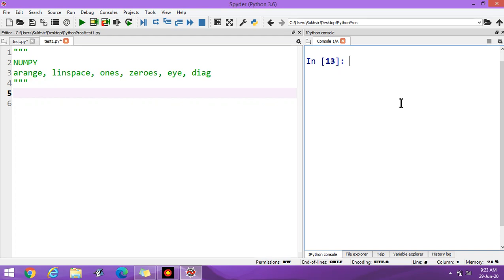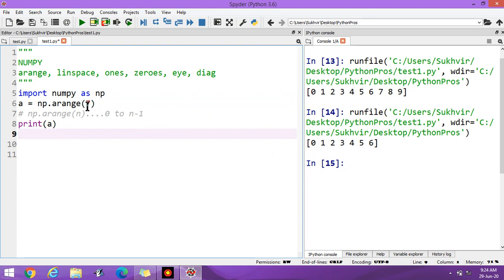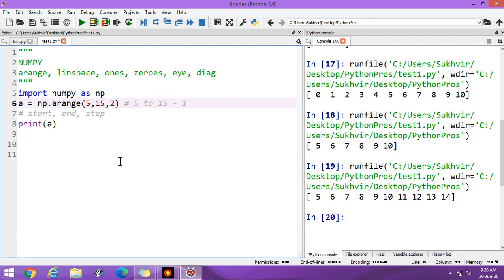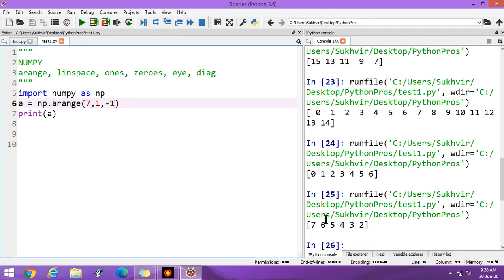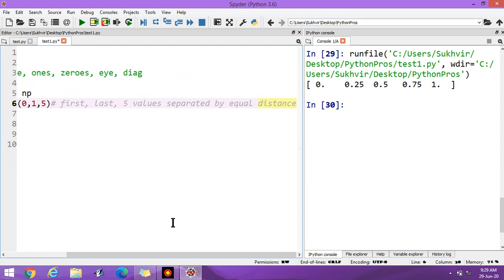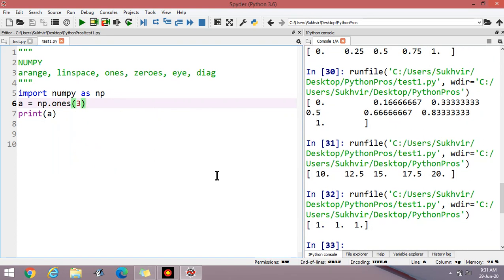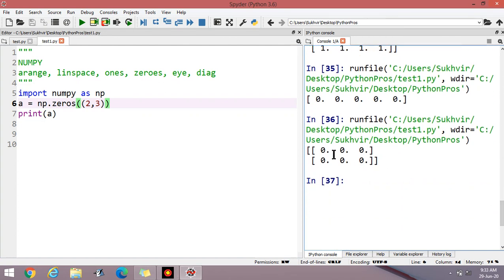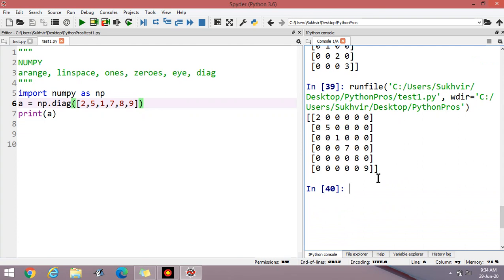Numpy Tutorials Part 2 : arange, linspace, ones, zeros and diag in Python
Display the values from 0 to n - 1
Display equally spaced values ;
Display all ones or zeros in matrix : ones or zeros
Display diagonal matrix
Display identity matrix